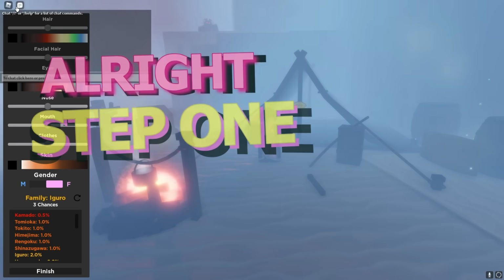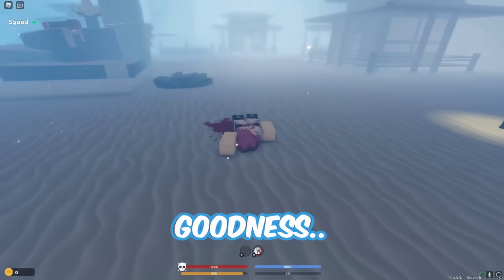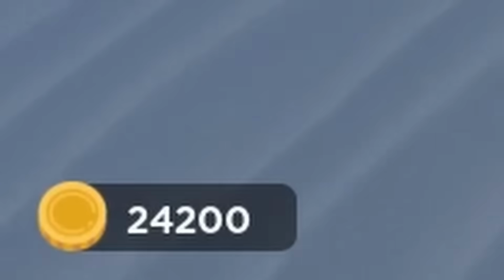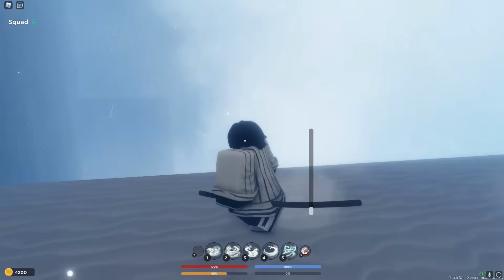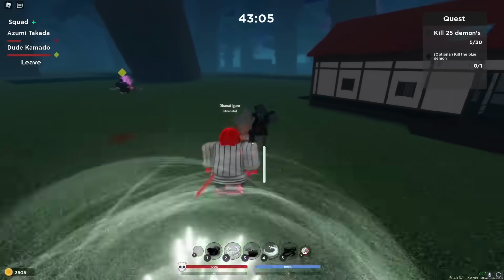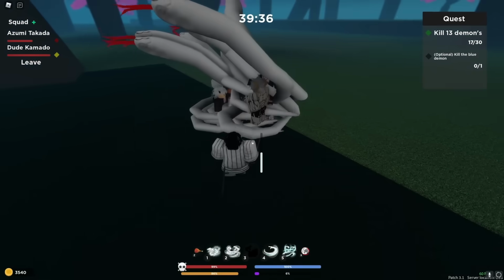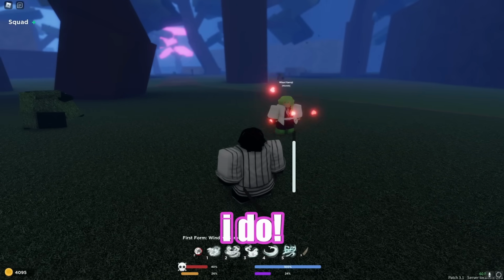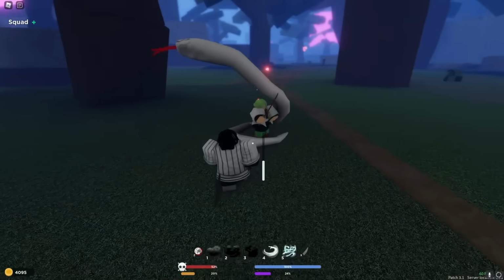Becoming OBANAI IGURO In DEMON SLAYER ROBLOX.. | DemonFall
In this video, I am becoming OBANAI Iguro In DEMON SLAYER ROBLOX in the popular roblox demon slayer game DemonFall. After their new release for Serpent Breathing, now is the PERFECT TIME to pop off in DEMON SLAYER DEMONFALL as I become OBANAI IGURO, the SERPENT HASHIRA in DEMONFALL ROBLOX!

🎮Link to the game played in todays video!
💙Socials💙
Track: Demon Slayer Opening Remix (No Copyrights) Gurenge By Lisa 🎶 Anime Remix,Anime Music 🎶 [NCFS UPDATE]
🎵Demon Slayer - Zenitsu Theme (Hip Hop / Trap Remix). Kimetsu No Yaiba Demon Slaying Corps Theme Remix. Demon Slayer Soundtrack. by Rifti Beats

To become Obanai Iguro, we must create our character along with obtaining the Iguro Clan, obtaining serpent Breathing, even obtaining the first name OBANAI! In order to become Iguro, we have to prove our worthfulness by loving Mitsuri Kanroji in this video of Becoming OBANAI IGURO In DEMON SLAYER ROBLOX.. | DemonFall The SERPENT HASHIRA!

Along with your favourite creators who play this game such as Infernasu KTG Gaming Kelvingts The yeagerists, we will do our best to become iguro obanai i nthis demon slayer game!